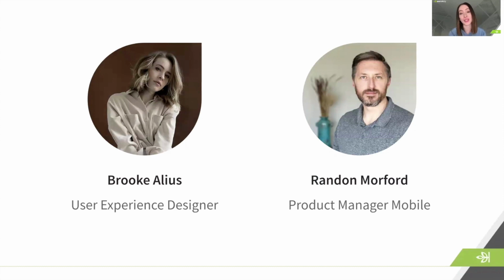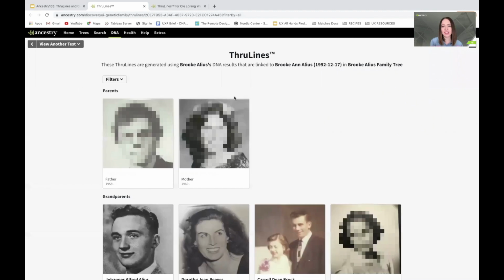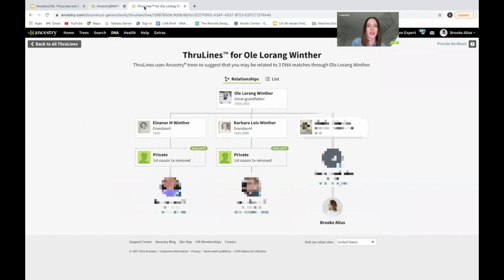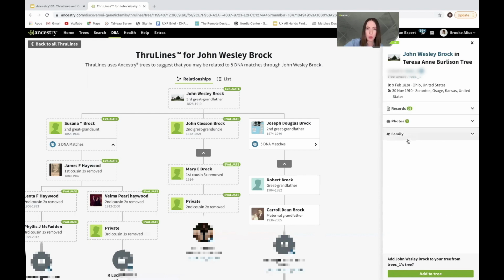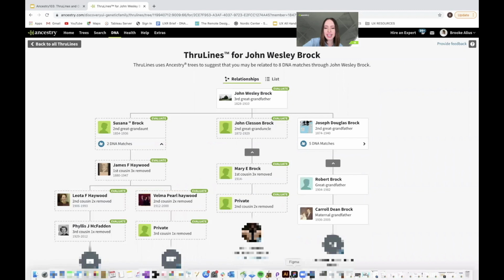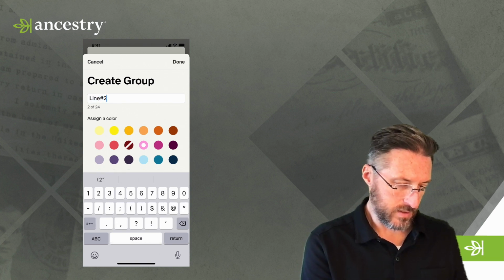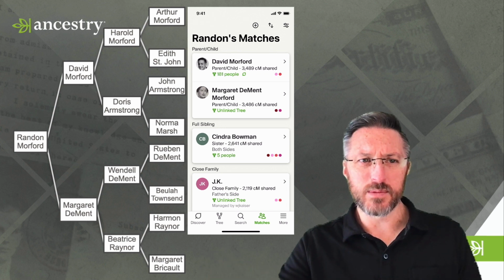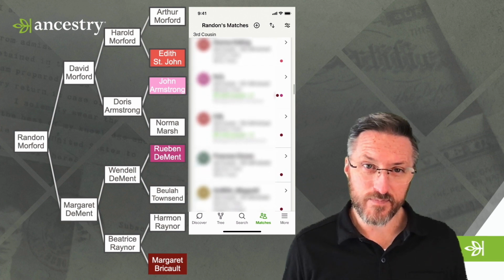Tips for Using Ancestry ThruLines™️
Learn how to use  Ancestry ThruLines™️ and create custom groups to aid you in your Family History research, with help from Ancestry Experts Brooke Alius and Randon Morford.